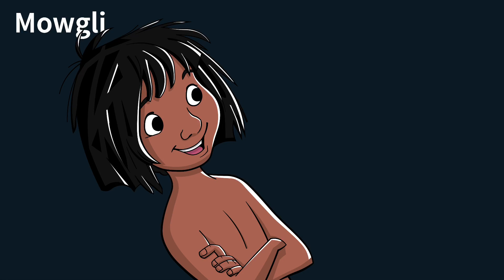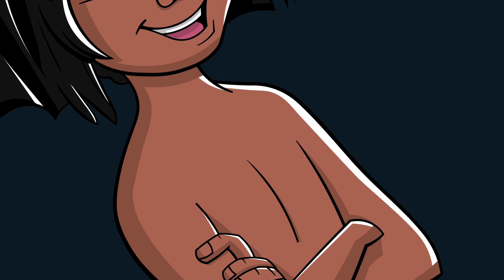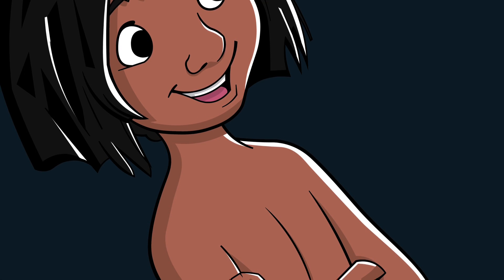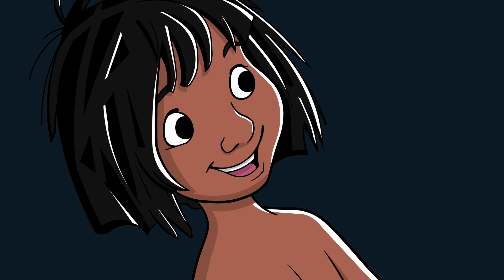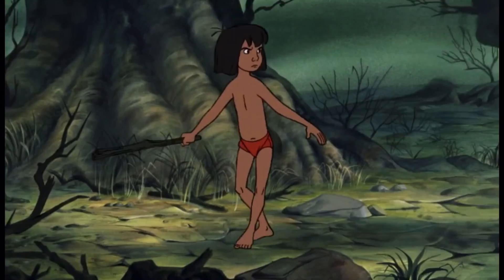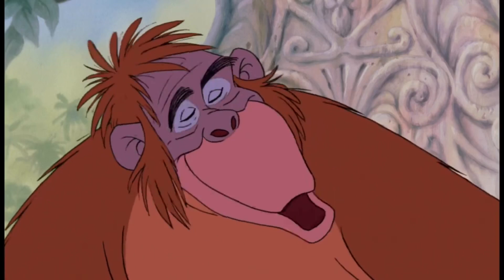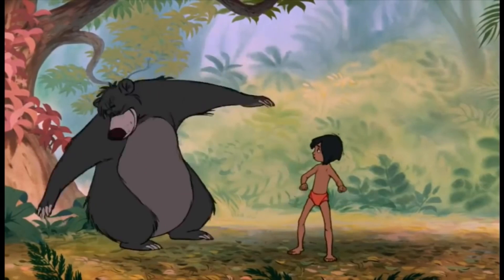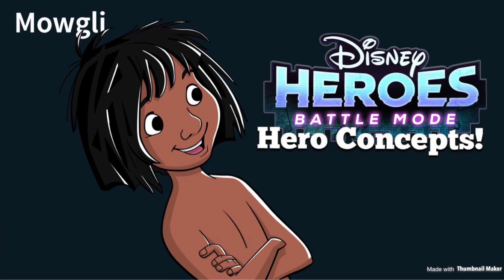MOWGLI - Disney Heroes: Battle Mode - Hero Concepts! Jungle Book! Skills, Animations, and Friends!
It’s back! Hope you enjoyed the first episode. Keep suggesting characters!